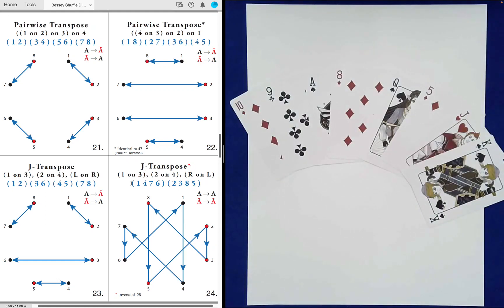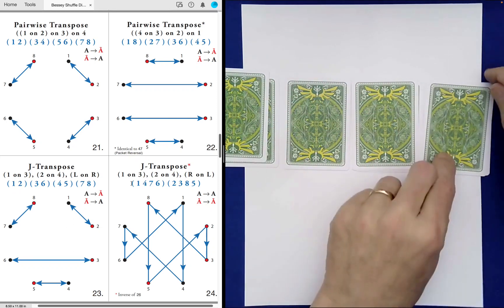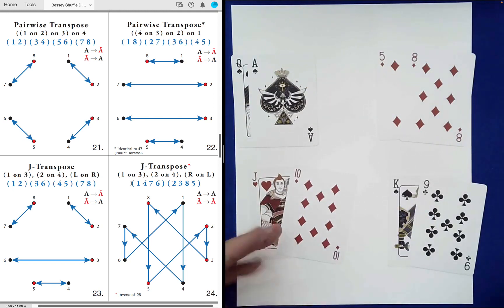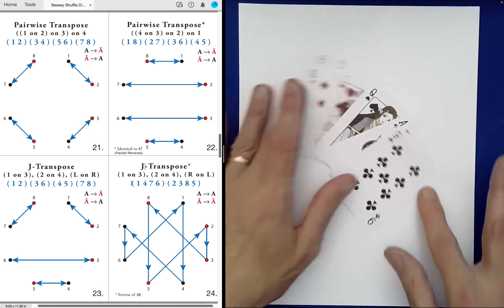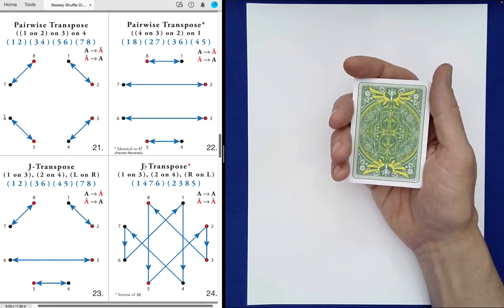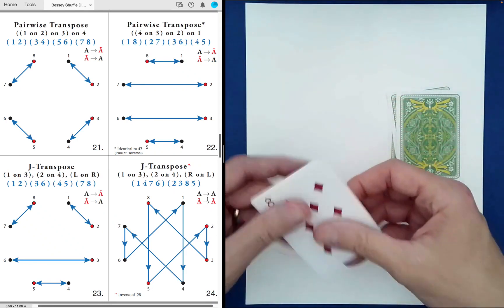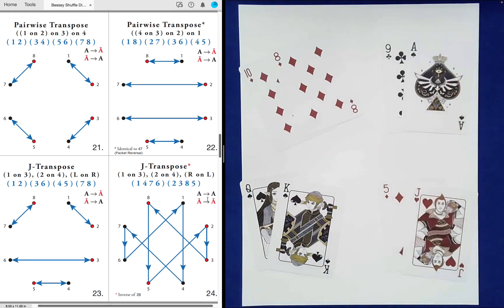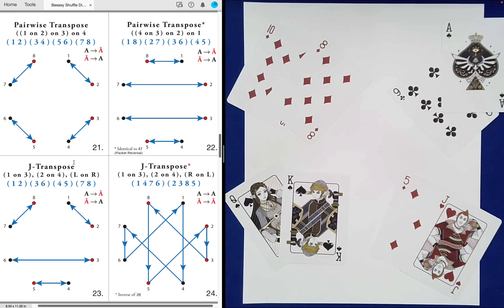Bessey Shuffle Diagrams (Excerpt 32): An Application (Shuffles 21 to 24)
See Full Video from which this Excerpt was taken:

Bessey Shuffle Diagrams (6 of 12) (Absolute Card Magic)

This video features original ideas and discoveries made while creating the Hidden Structures online course. More specifically, the discovery of "Bessey Sequences" has initiated a complete transformation of the academic study and field of Mathematical Card Effects.